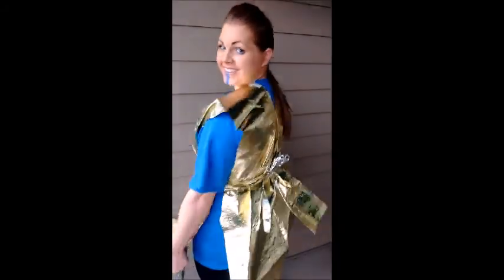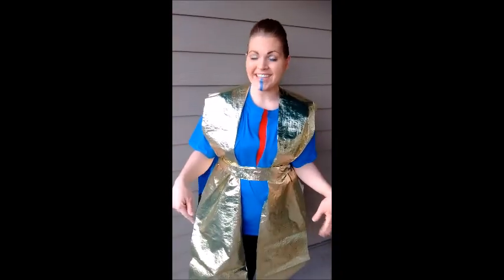Grandmaster COSTUME Tutorial (EASY/CHEAP) Thor Ragnarok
Learn how to make the Grandmaster's Costume from Thor Ragnarok! It's super EASY and CHEAP (Cost me less than $7!)

Enjoy and don't forget to check out my Grandmaster Makeup/Hair Tutorial to finish the look!